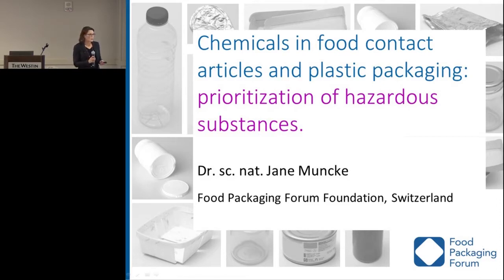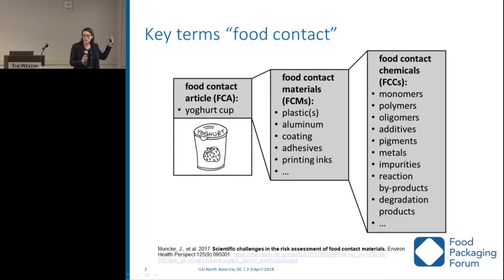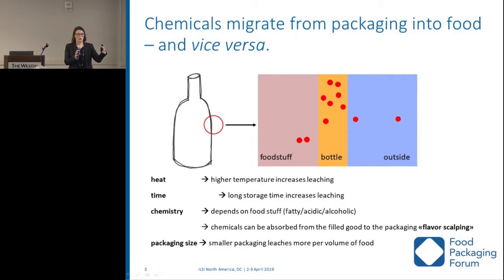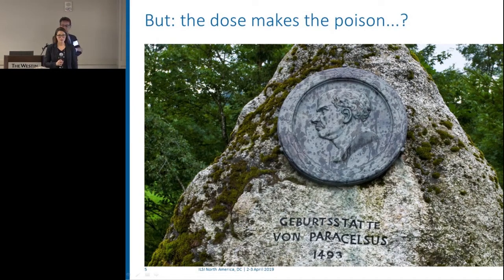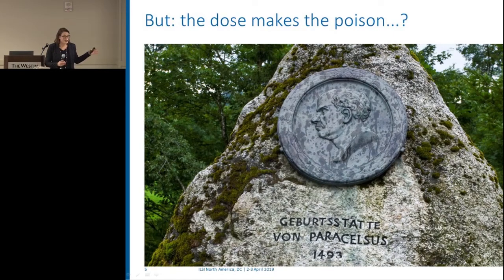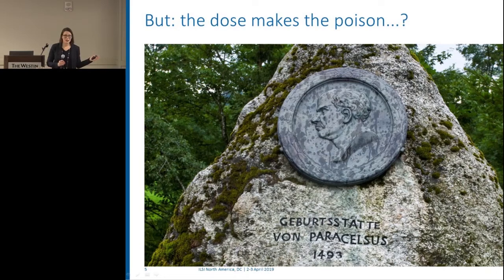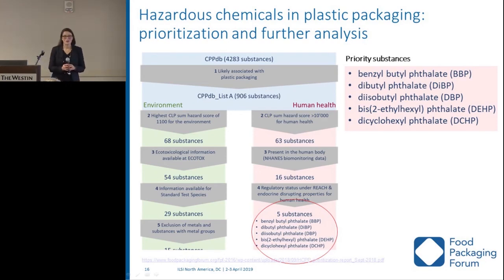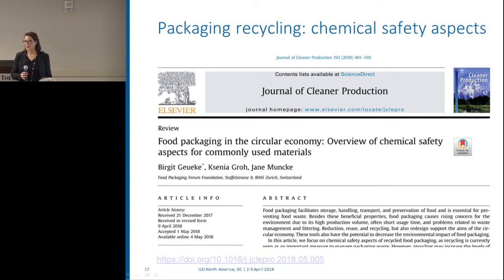Food Packaging Safety Prioritization of hazardous substances Jane Muncke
Food Packaging Conference: Scientific Advances and Challenges in Safety Evaluation of Food Packaging Materials, Wednesday April 3, 2019

Risk Assessment and Regulatory Science Interpretation/Practical Significance

Chemicals in Plastic Packaging: Prioritization of hazardous substances

Jane Muncke, PhD, Food Packaging Forum Foundation